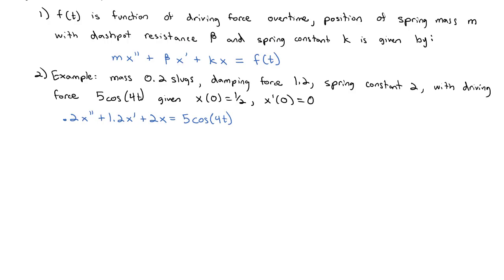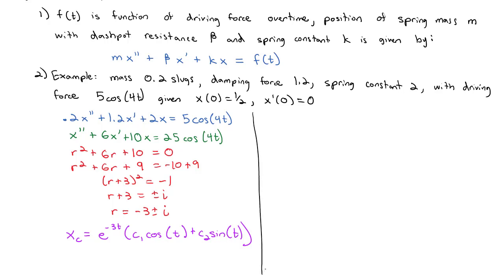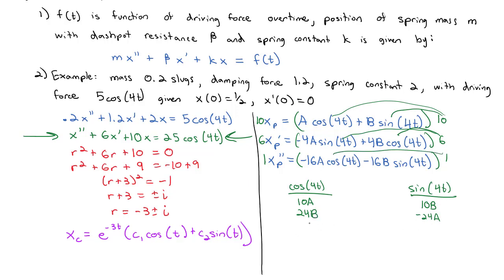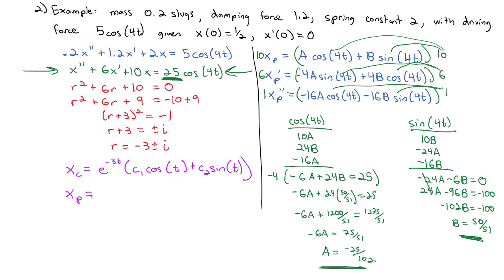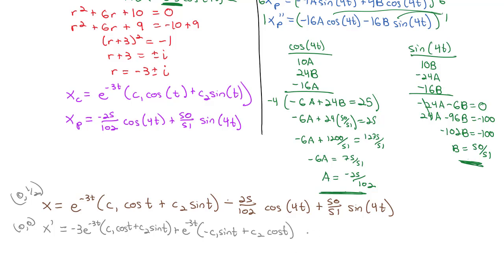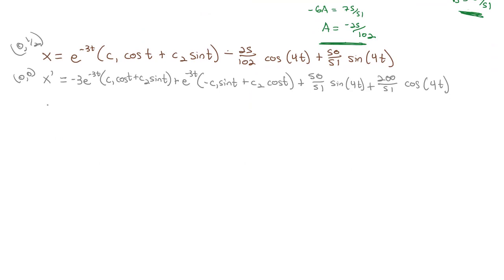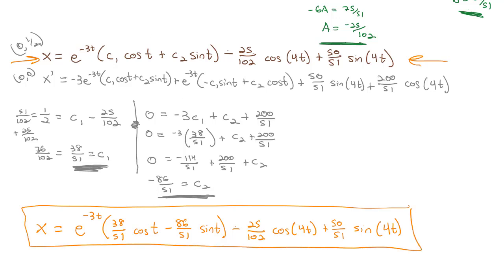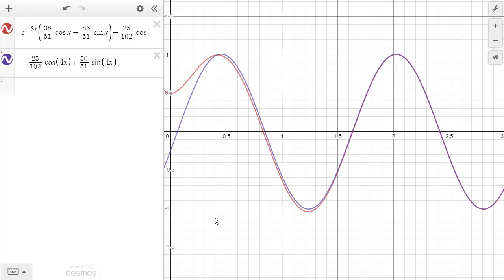Driving Force on Spring Systems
Modeling a driving force on a spring system with the differential equation mx''+bx'+kx=f(t).